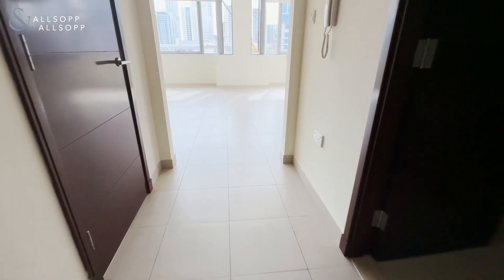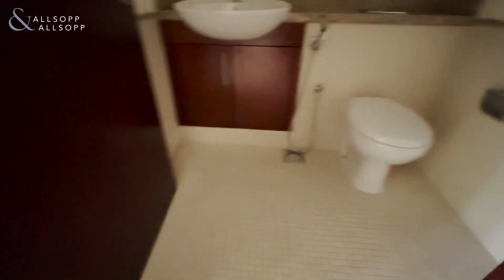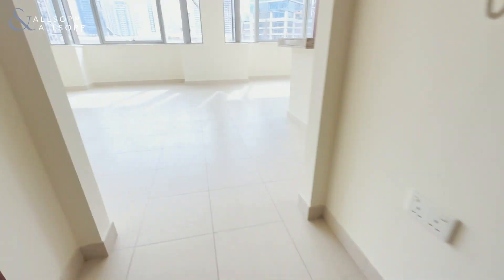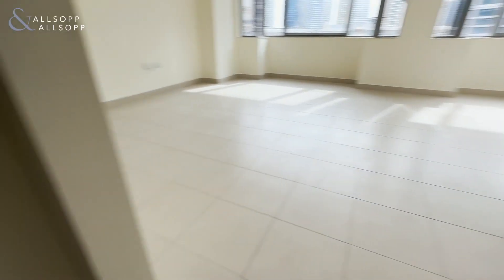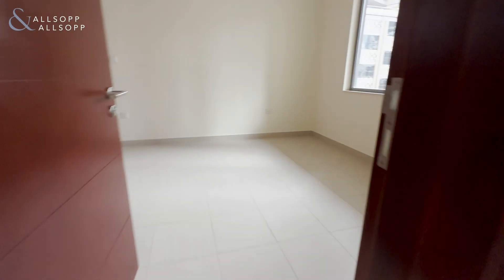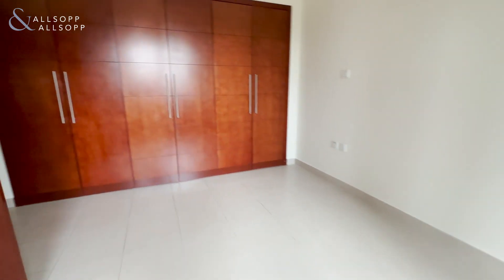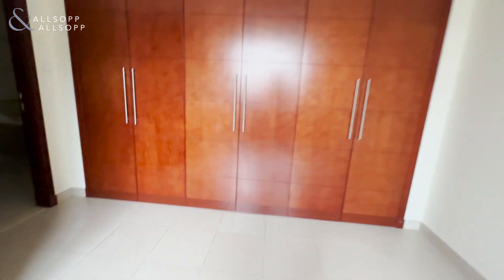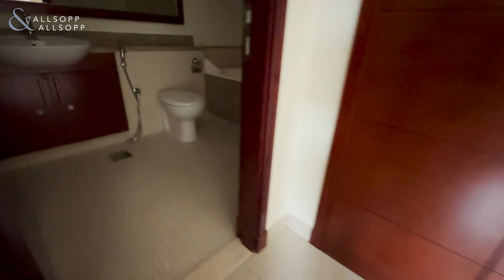GREAT INVESTMENT: Large 1-bed with fully-equipped kitchen and amenities in Downtown!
Great Investment | Large Layout | Vacant

- 1 Bedroom Apartment
- 1.5 Bathrooms
- 875 Sq. Ft.
- Fully Equipped Kitchen
- Business Bay View
- Gym + Pools
- Communal Park
- Squash Courts
- Parking
- Vacant
- Reference No: L-171840

One bedroom apartment available in the sought after tower, South Ridge, Downtown.The apartment has a semi open plan kitchen with fully fitted appliances. There is a guest W/C, large living room with large windows making it nice & bright, a generous sized double bedroom complete with en suite and fitted wardrobes. South Ridge has many amenities including, three pools, gym, squash court & communal park. Call today to arrange a viewing.